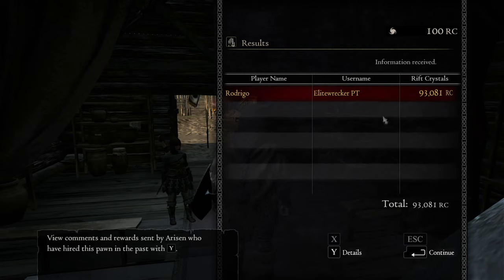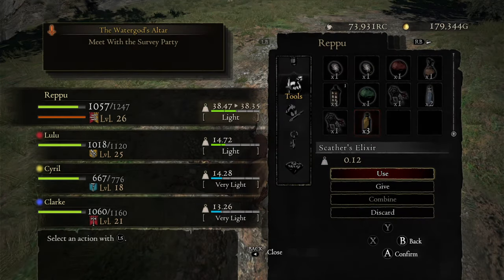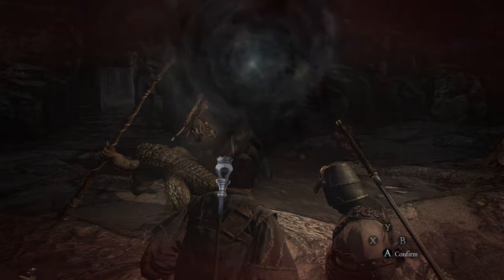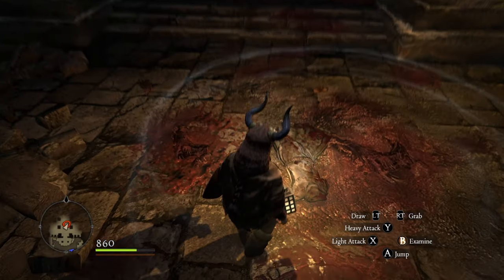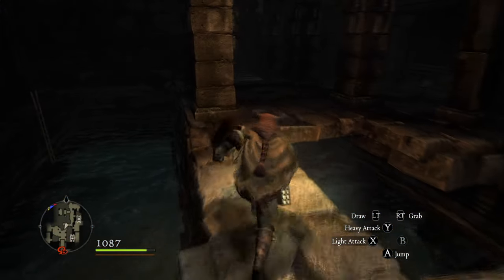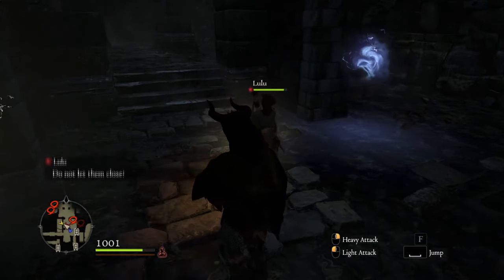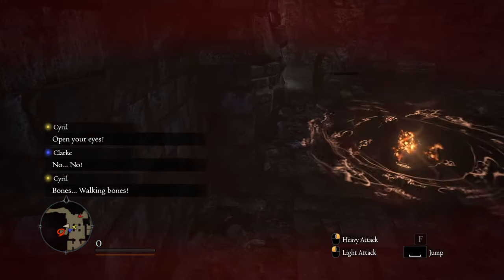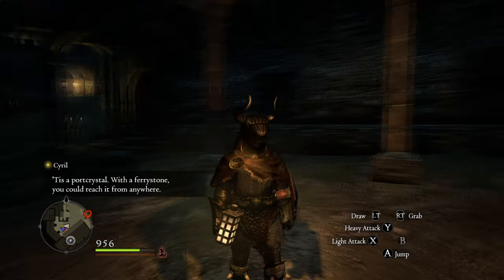Haslett, These are HEAVY BRO - Let's Play DDDA: Depraved (Part 8)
In this episode, we'll make some adjustments at the Encampment, merc some Bandits on the way to the Watergod's Altar, speak to Brother Haslett who tells us to seek Brother Jean within, PERFECT BLOCK A BAT which I was not expecting at all, and fight gruelingly with Saurians, Skeletons, Skeleton Magi and a Cyclops who may or may not have a key-shaped eyeball 😂